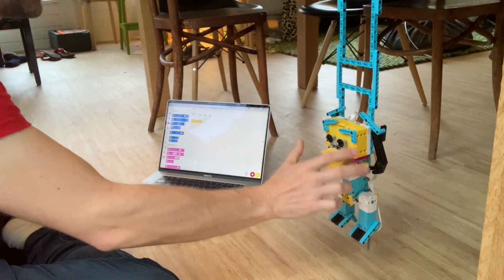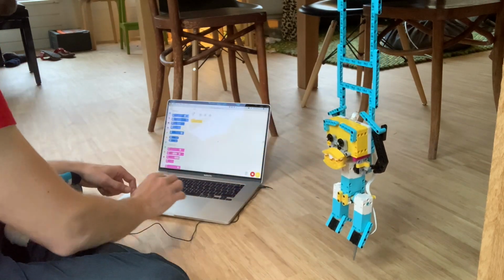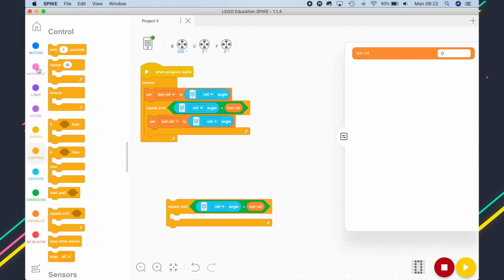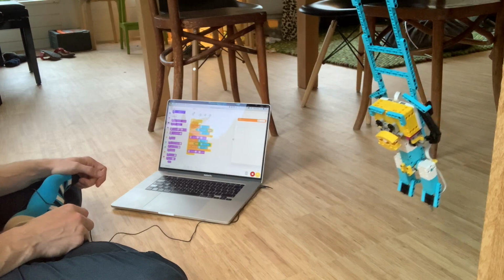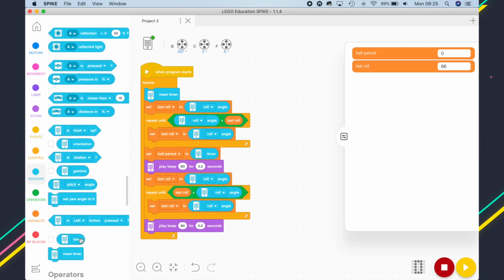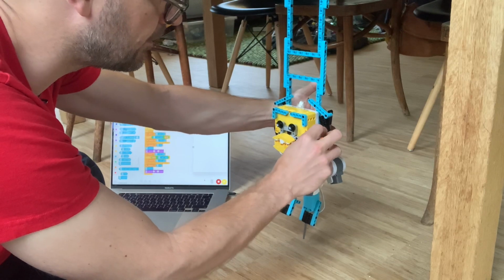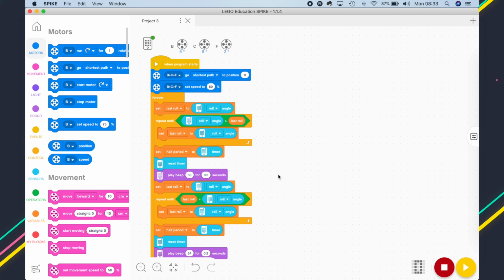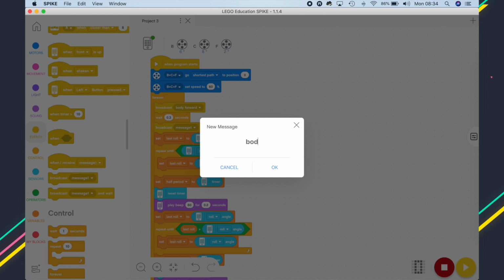How to program a LEGO robot swing - monkey trapeze artist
In this video, I show how you can program a LEGO SPIKE Prime robot with Scratch. I explain how you can detect the end of the pendulum swing. This allows you to time the robot movements and add energy to the swing. In the end, you have a LEGO robot swing that can start from a standstill. If you tune the program well it can make up to 180-degree swings!